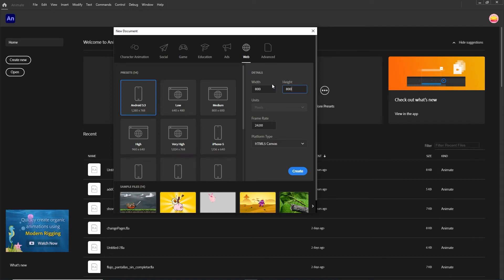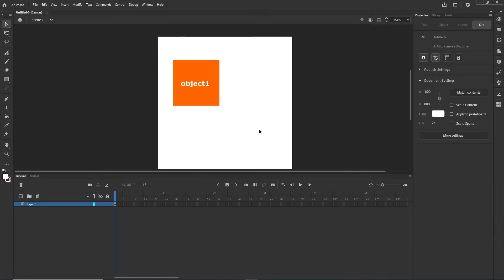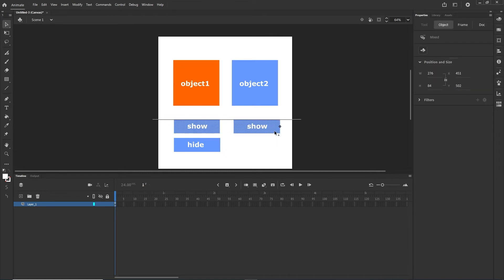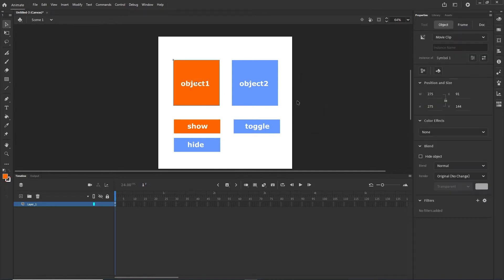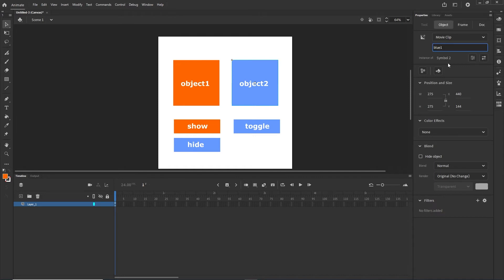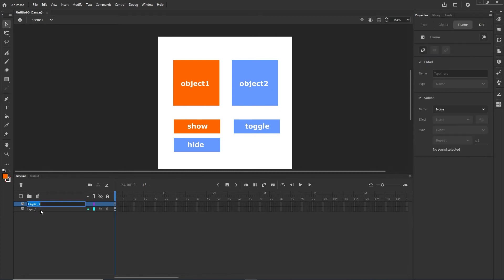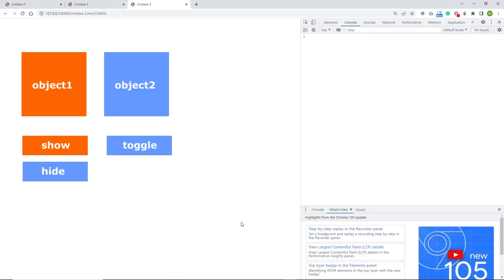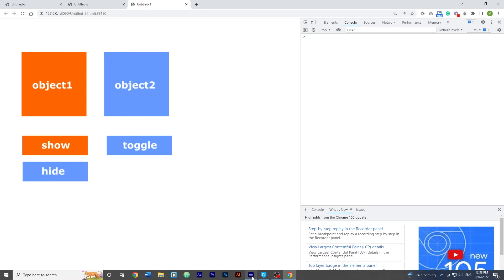JavaScript in Adobe Animate CC 2022 tutorial - show and hide object with one button - toggle - HTML5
Hello and welcome to this Adobe Animate CC tutorial.
We are going to be working in HTML5 document using JavaScript and we will make a button that will allow us to hide and show object.

If you want you can go ahead and check my last tutorial in which I showed you how to use one button to change between multiple pages.